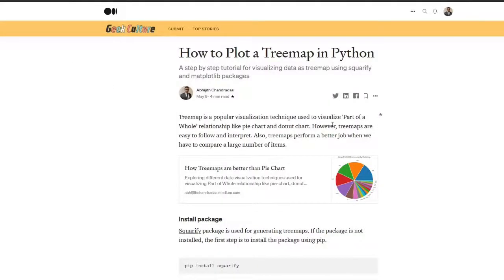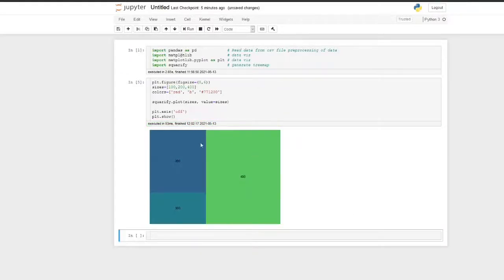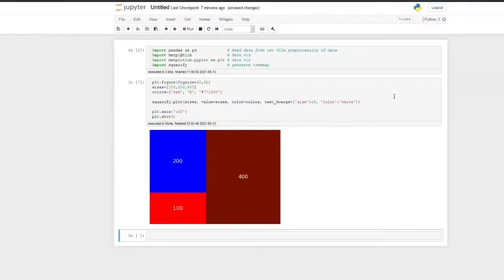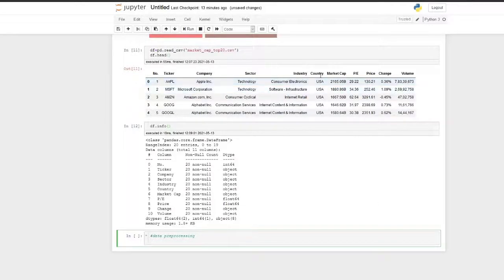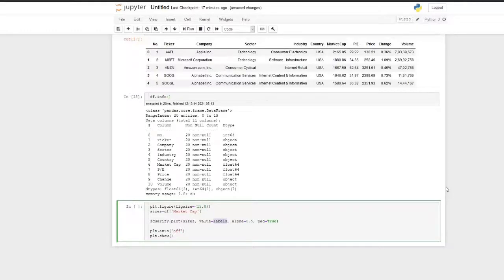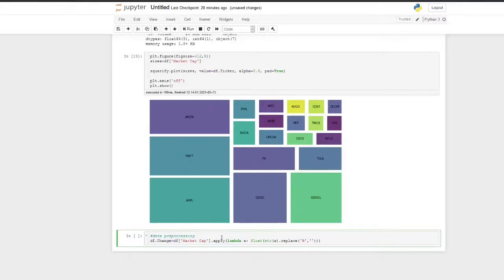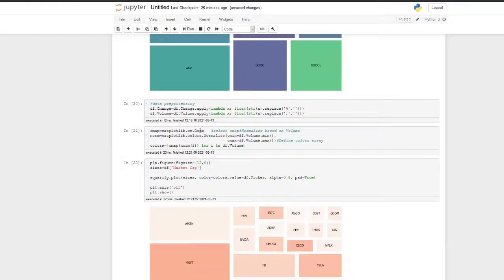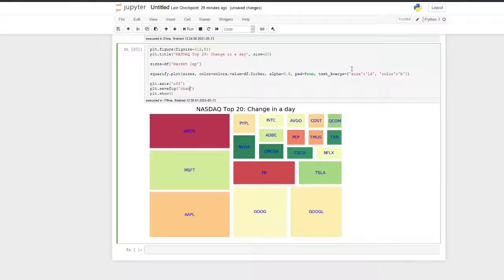How to plot a Treemap in Python | Data Visualization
A step by step tutorial for visualizing data as treemap using squarify and matplotlib packages
Treemap is a popular visualization technique used to visualize ‘Part of a Whole’ relationship like pie chart and donut chart. However, treemaps are easy to follow and interpret. Also, treemaps perform a better job when we have to compare a large number of items.

MEDIUM MEMBERSHIP
Your membership fee directly supports me and other writers you read. You'll also get full access to every story on Medium.